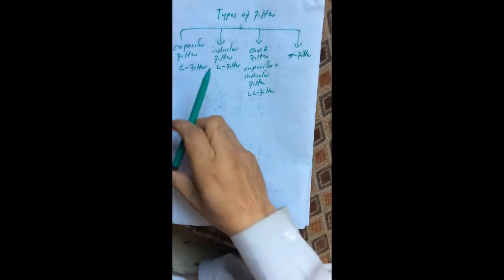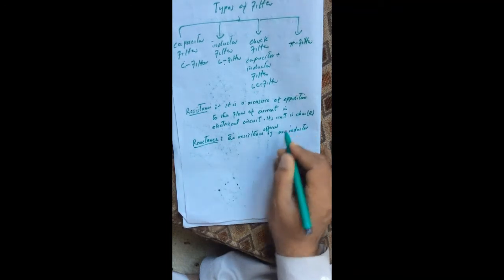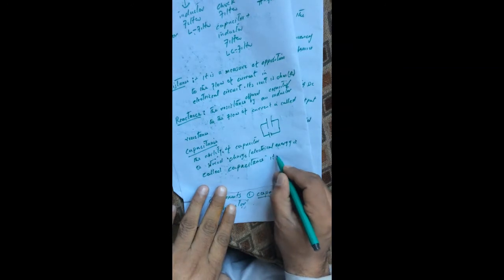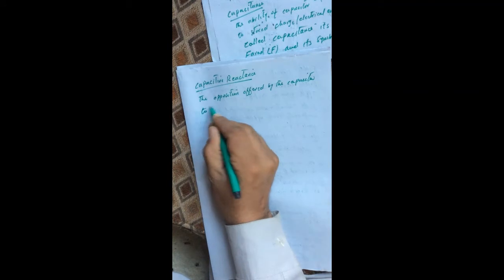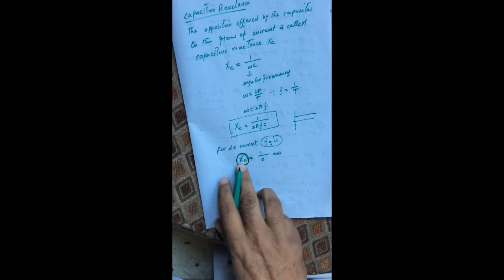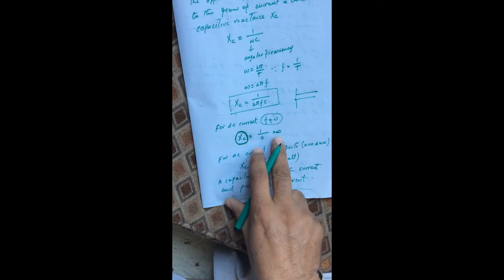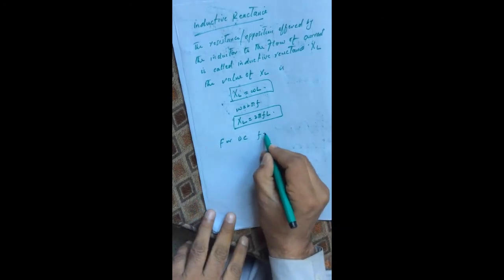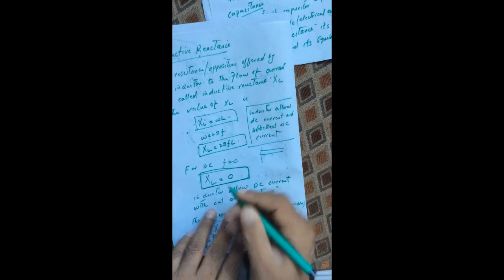Filter Circuits 2 Part 13